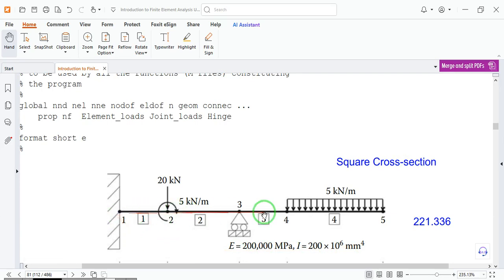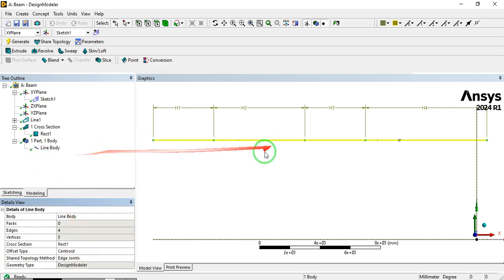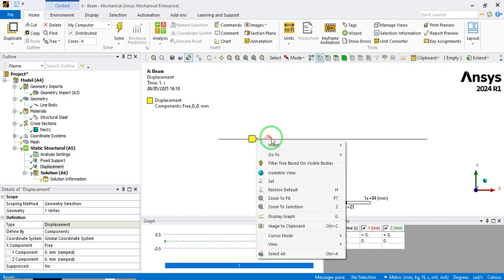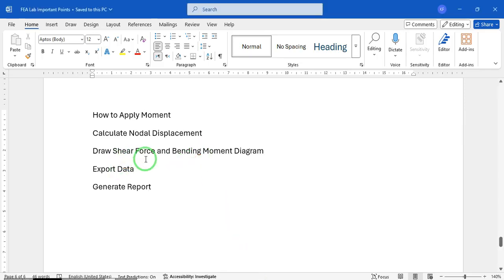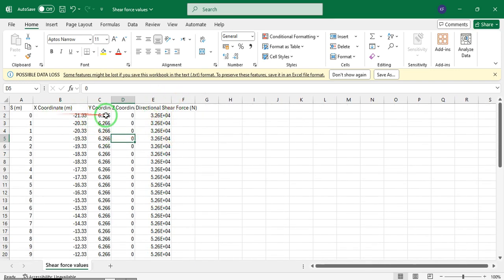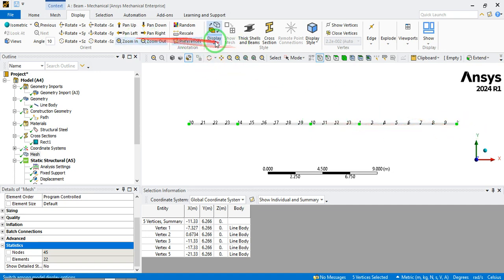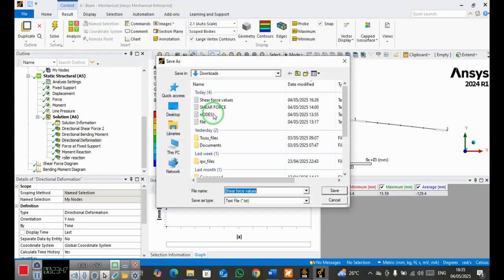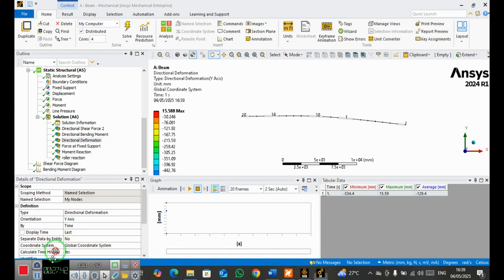SFD, BMD, Nodal Displacement, Get Mesh ID, Support Reactions in ANSYS Workbench 2024 R1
Learn how to use ANSYS Workbench 2024 R1 to analyze a beam step by step! In this video, I walk you through:

🔹 Drawing Shear Force Diagram (SFD) and Bending Moment Diagram (BMD)
🔹 Determining Nodal Displacements
🔹 Calculating Support Reactions
🔹 Generating a Professional Analysis Report

This tutorial is perfect for engineering students, beginners in FEA, and anyone looking to understand structural analysis using ANSYS Workbench. Whether you're preparing for assignments or strengthening your practical skills, this video has got you covered!

📌 Software Used: ANSYS Workbench 2024 R1
📌 Skill Level: Beginner to Intermediate
📌 Topic: Beam Analysis (FEA – Structural)